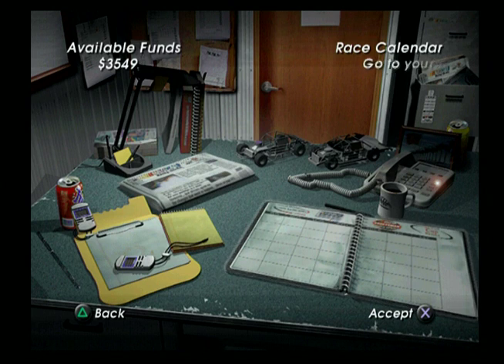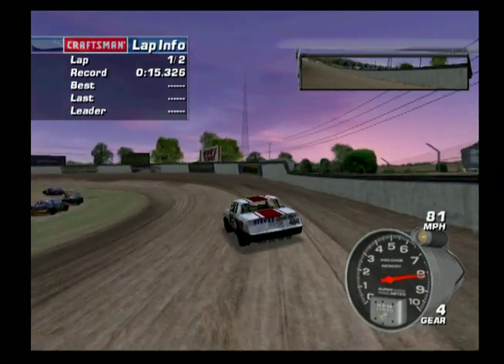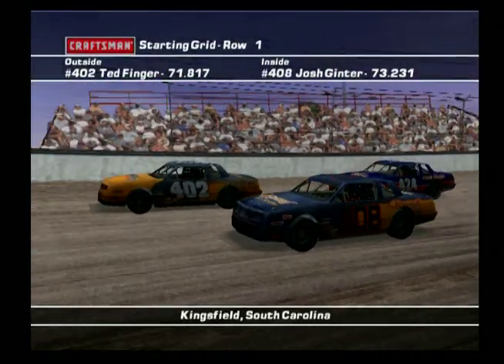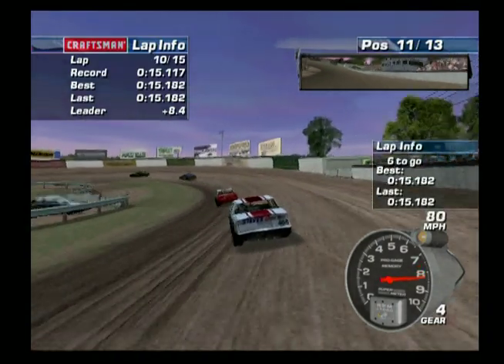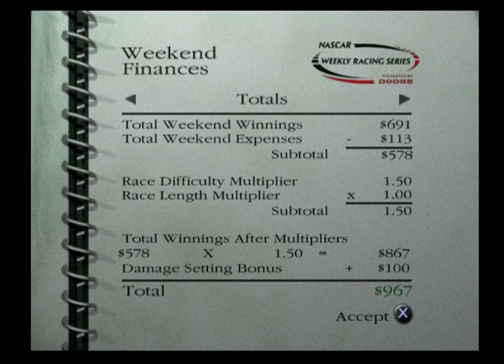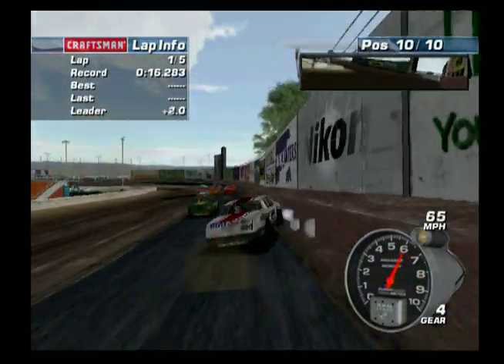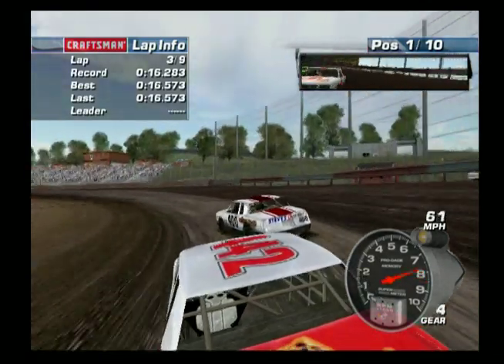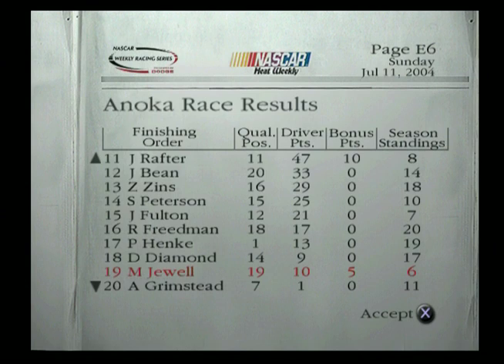NASCAR: Dirt to Daytona ~ Part 18 (Season 3)